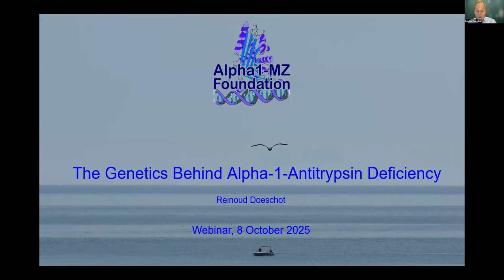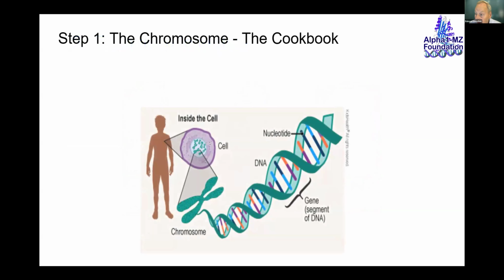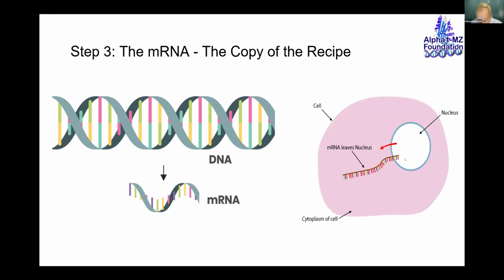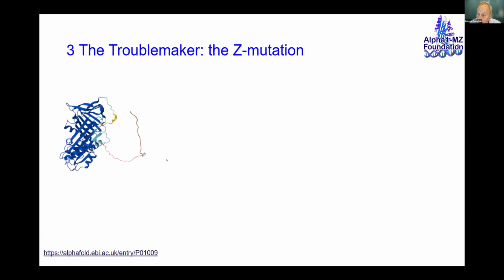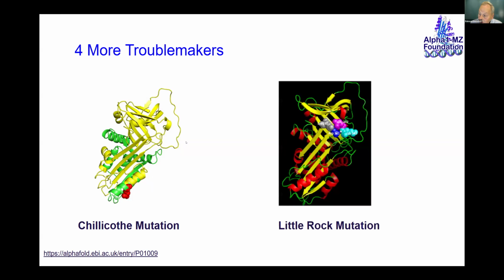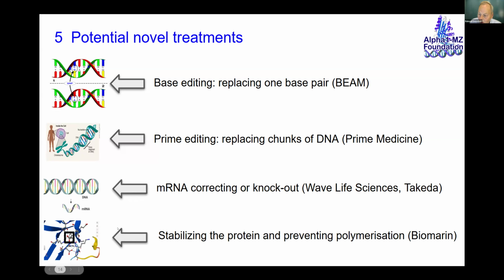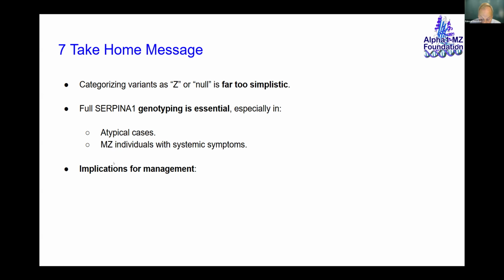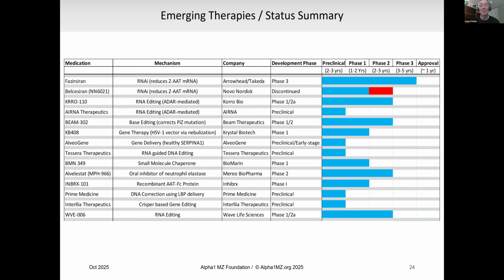Webinar Oct 2025: Part 4 on DNA and the use of certain medications by Alpha's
Alpha-1 DNA explained by Reinoud Doeschot

The use of certain medications by patients with alpha-1 antitrypsin deficiency